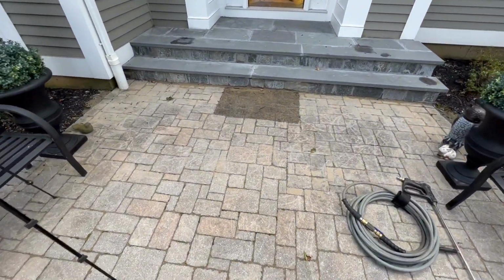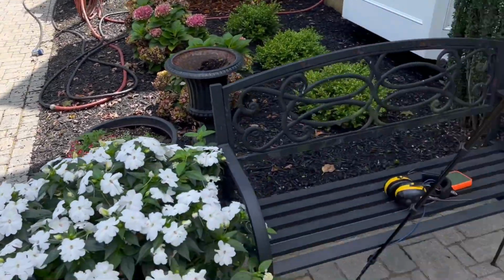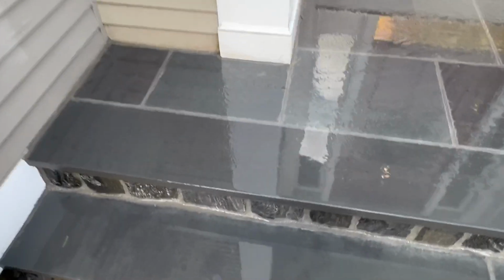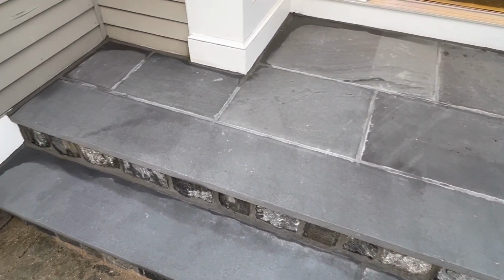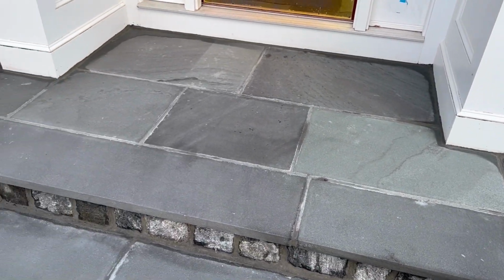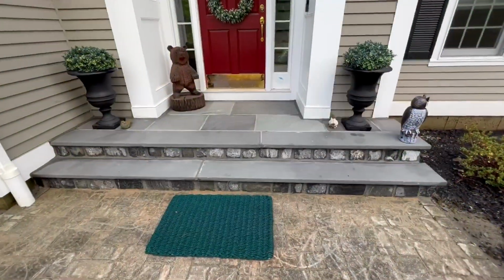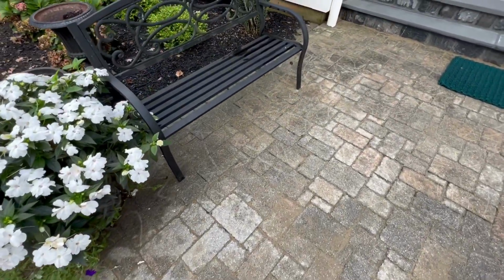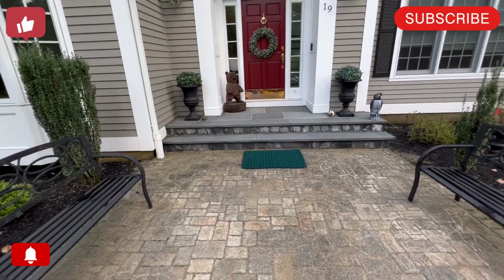How to Pressure Wash a Bluestone Entryway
The homeowner called and asked if I could fix their front bluestone entryway, which was just installed a few months ago. Somebody attempted to wash the brand new bluestone with a 0° pressure washer nozzle.

They asked if I could attempt to get the lines out of the stone. I use my John Deere pressure washer with a turbo nozzle, and I also turned the pressure way down on the pressure washer to minimize the chance of damaging the stone.

￼ people underestimate the power of a pressure washer whether it’s a commercial one or even a home owner size pressure washer. I have seen pressure washers ruin concrete before and definitely wood. Always be very careful and use safe practices so nobody gets hurt. ￼